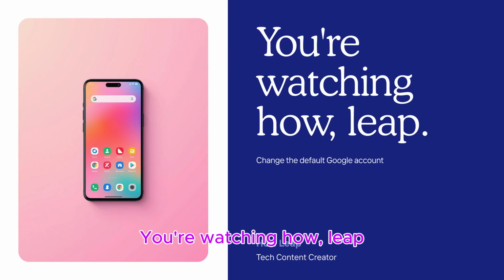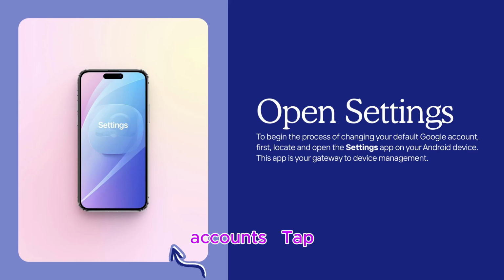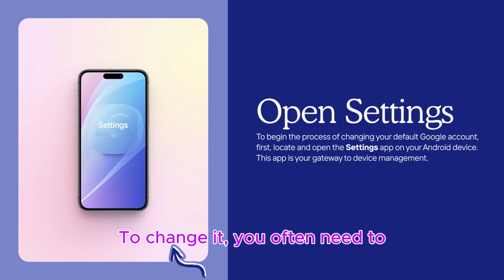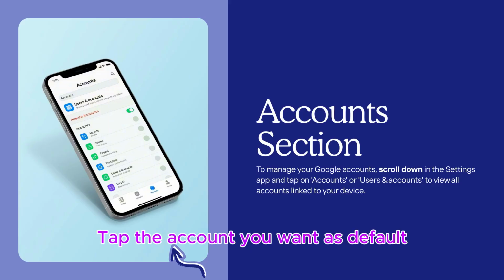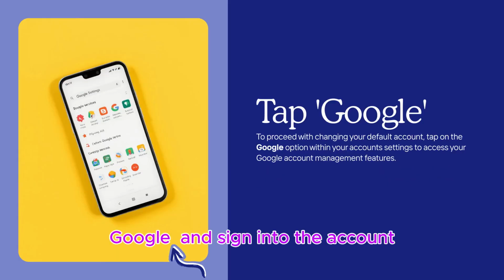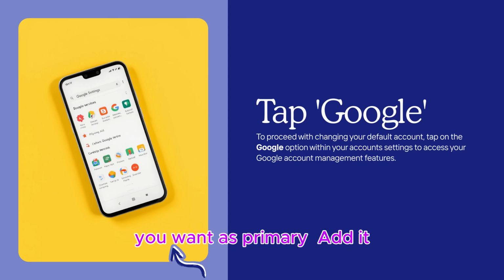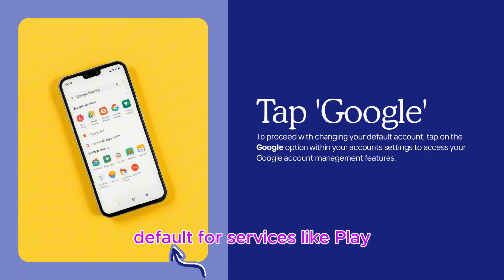How To Change Default Google Account On Android?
Switch your primary account for seamless access with our clear tutorial on **How To Change Default Google Account On Android?**, where we deliver a complete, step-by-step guide on exactly **how to change default Google account on Android?**. This essential video from How Leap meticulously details every action required for **how to change default Google account on Android?**, demonstrating the precise method of going to your Android Settings, selecting "Accounts" or "Passwords & accounts," selecting "Google," then tapping on the account you want as default and choosing "Set as default" if the option is available, or simply removing and re-adding accounts in the desired order to influence the default to successfully change default Google account on Android. We cover the entire process including how the default account affects app purchases, Google Drive, and Gmail, understanding that some Android versions manage this automatically based on account addition order, and ensuring you're signed into the correct account in individual Google apps, effectively teaching you how to change default Google account on Android? correctly and efficiently. At How Leap, we transform essential account management into simple, actionable solutions. If this tutorial successfully helped you learn how to change default Google account on Android?, please support our channel by liking this video, subscribing to How Leap for more practical Android and Google guides, and turning on notifications for our latest helpful content.